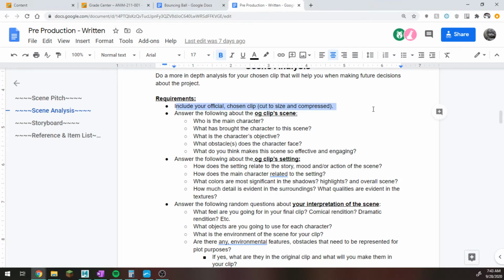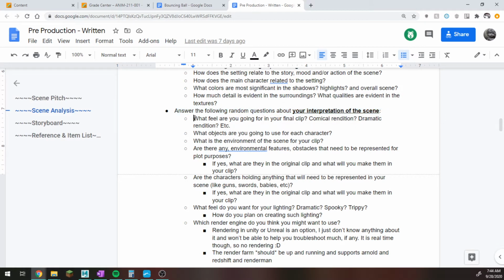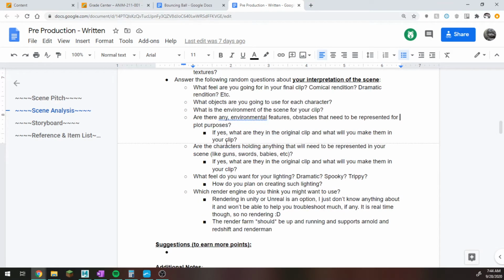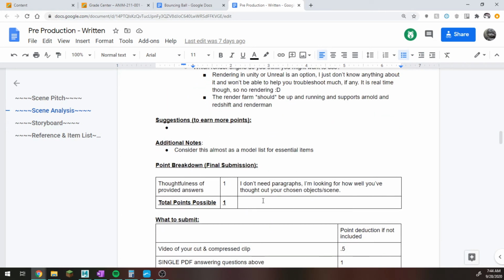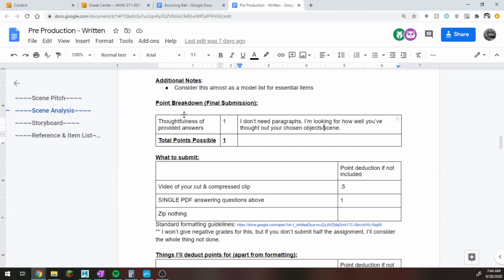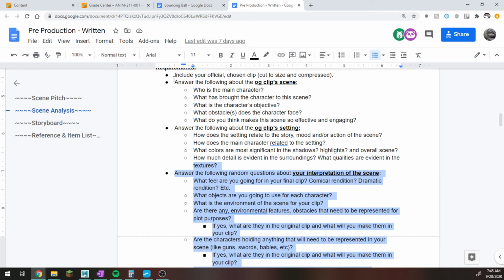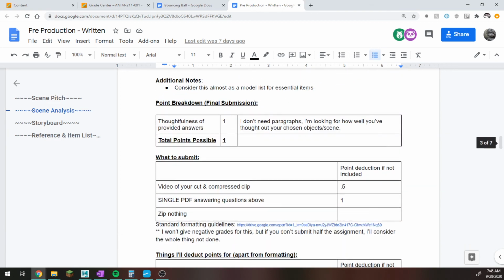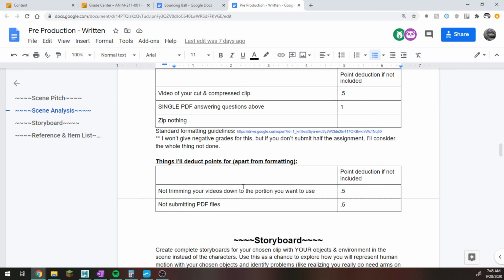Scene Analysis Week 2 Explanation